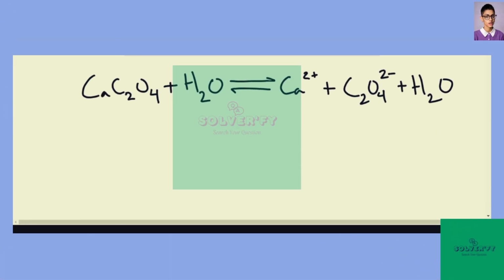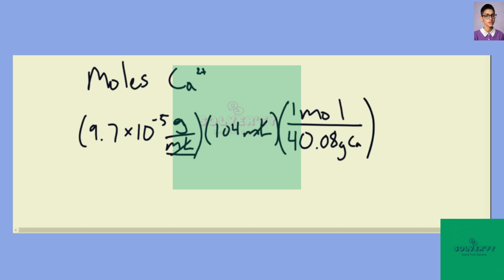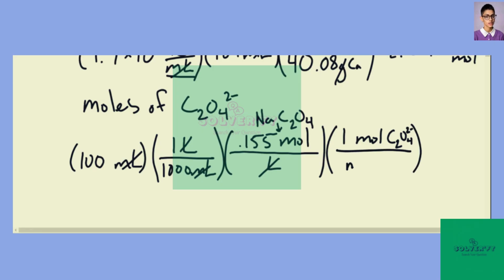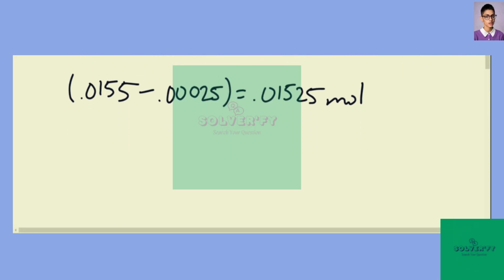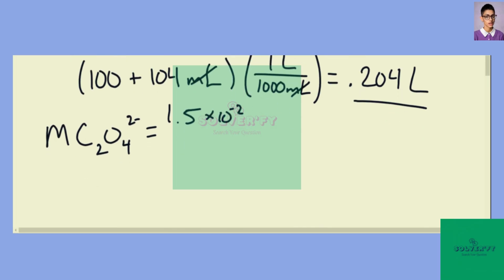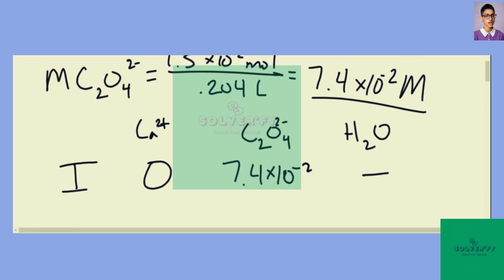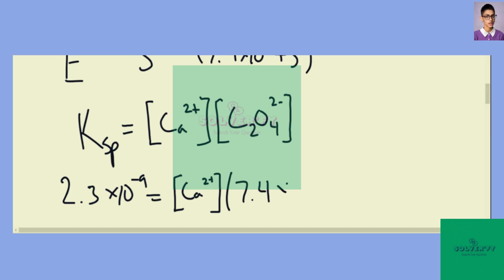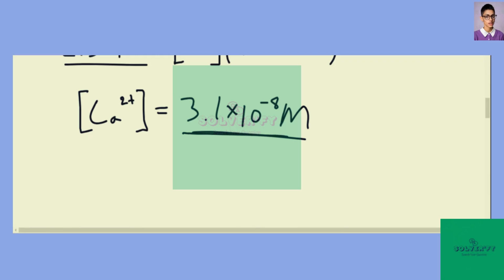[Chemistry] When blood is donated, sodium oxalate solution is used to precipitate which triggers